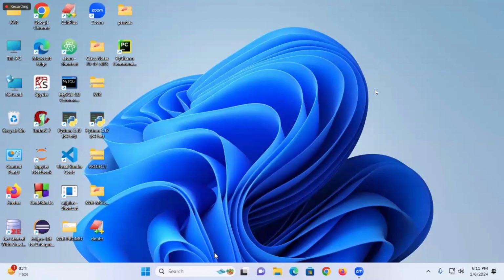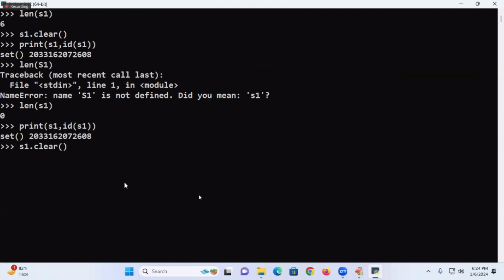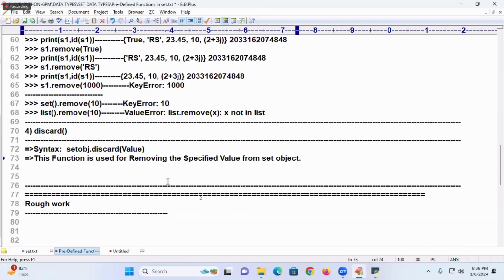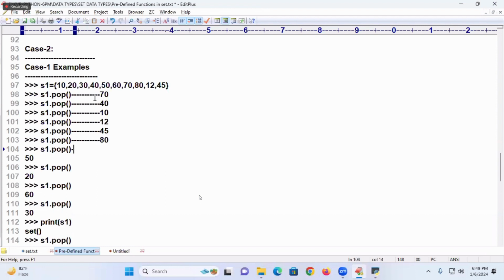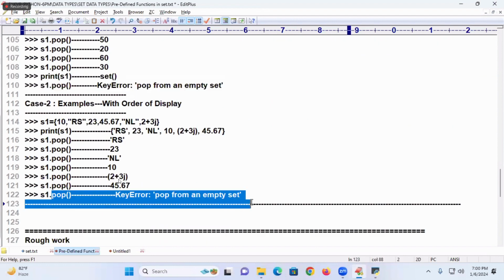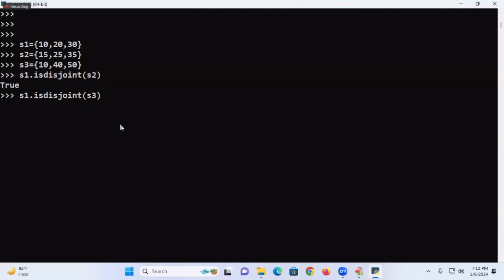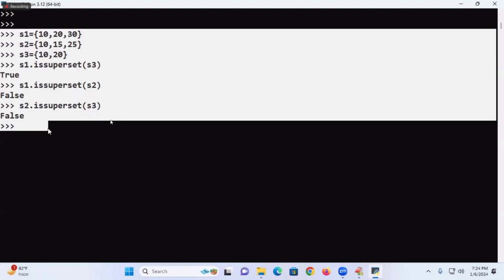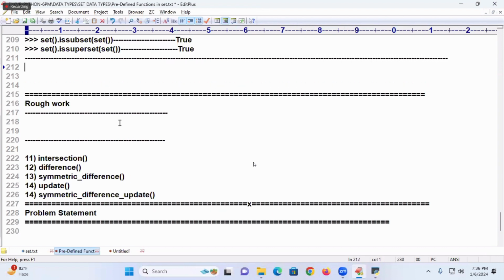python full course day18